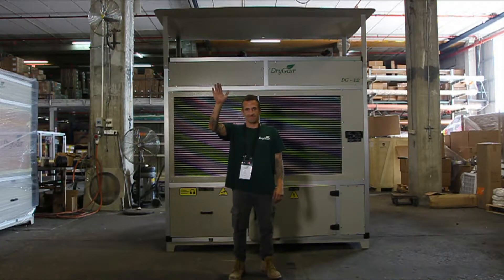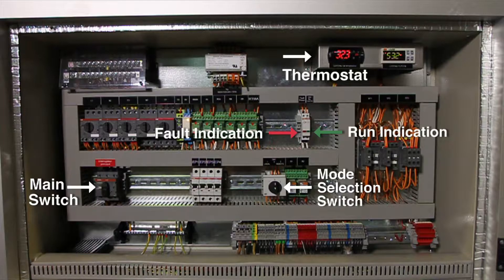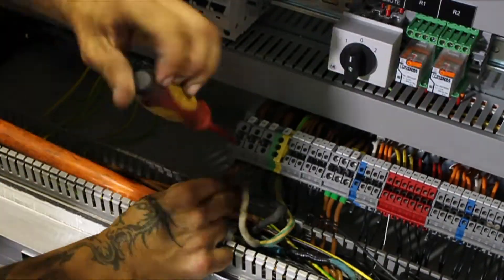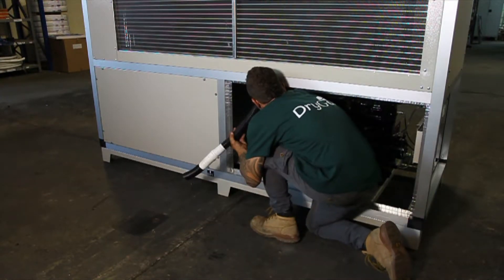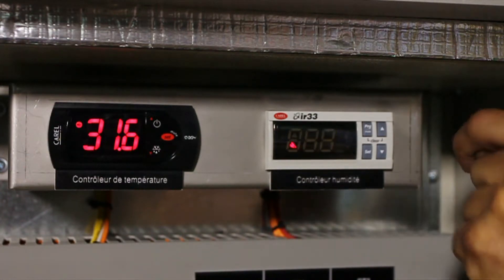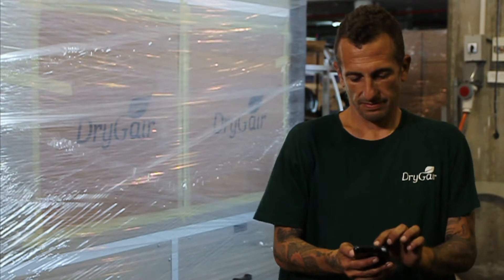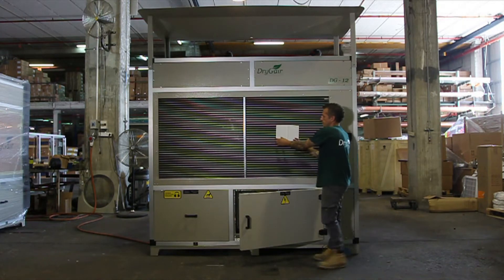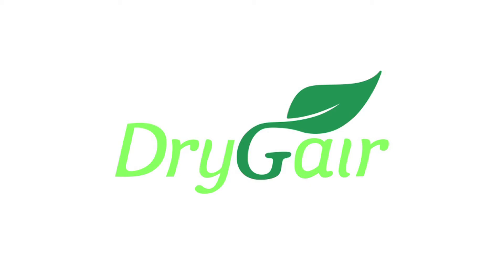How to Install 3-Phase DryGair Units (DG-12, DG-6, DG-X, DG-13) - DryGair Technical Video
Learn how to install 3-phase DryGair units - DG-12, DG-6, DG-X & DG-13

00:19 - Remove compressor spring braces
01:14 - Electricity - connecting the unit to the grid
02:08 - Power On
02:31 - Canopy installation
02:39 - Water drain pipe installation
03:12 - Set humidity levels
04:00 - Selecting operation modes
05:06 - Turning the unit on
05:23 - Verify proper functioning

Still having problems? Don't hesitate to contact our support team!